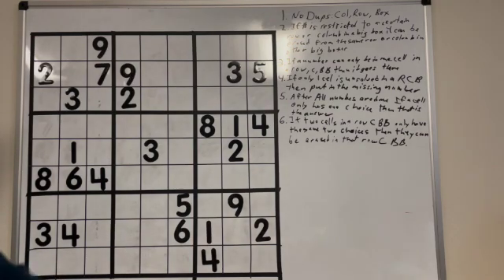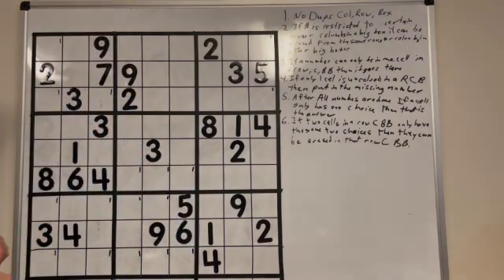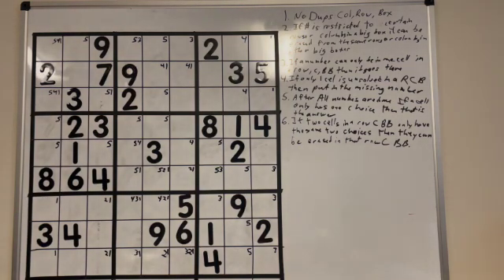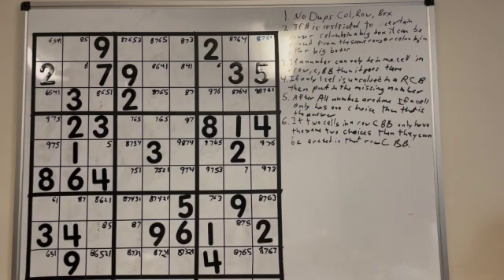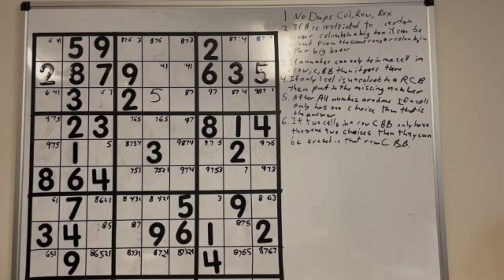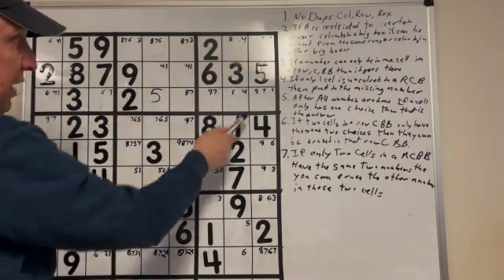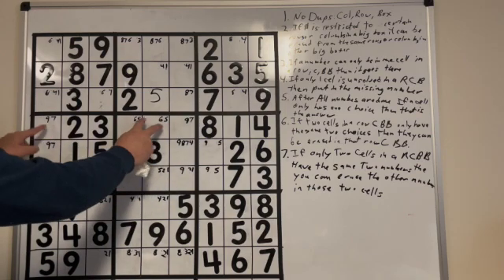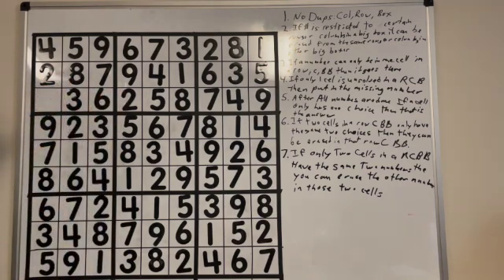Solving Sudoku 3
Here is puzzle number three.